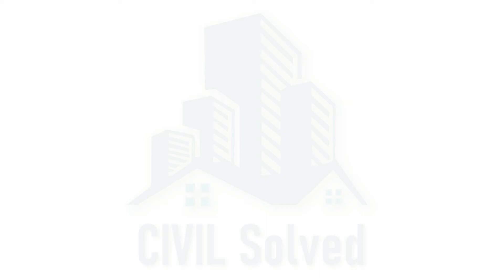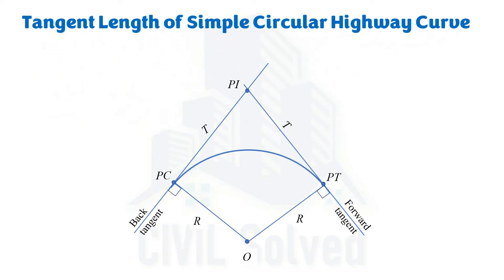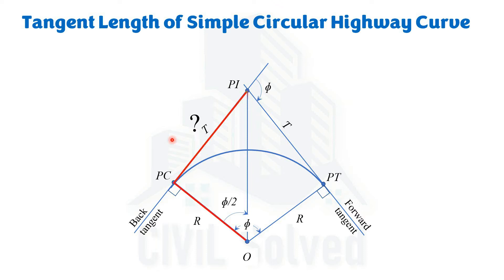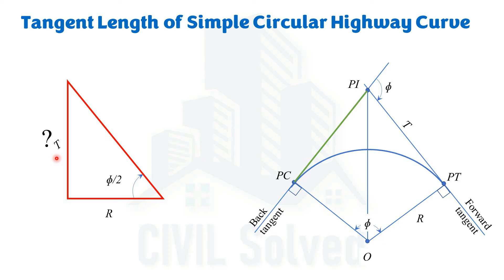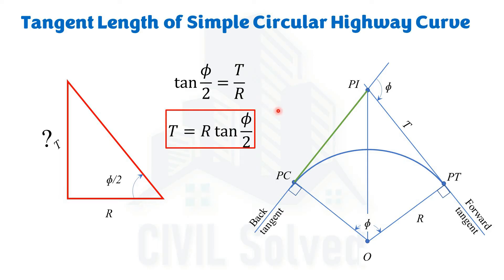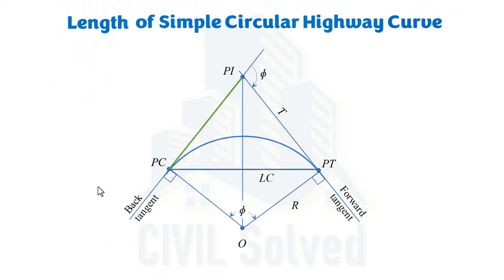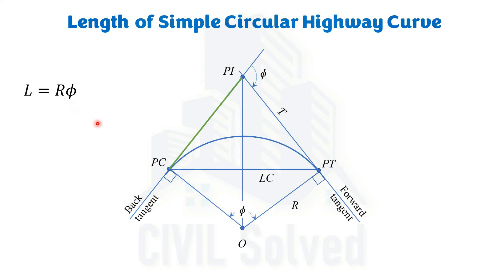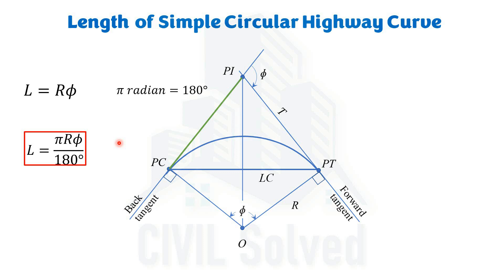Calculating Tangent length, Long chord, External ordinate, Mid ordinate and Length of Circular Curve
This video discusses the calculation or derivation of the tangent length, length of long chord, external distance, middle ordinate and length of simple circular highway curve. The derivation of formula of each of the distance is explained graphically so as to have better understanding.

Introduction 0:00
Tangent Length 0:18
Long Chord 1:55
External Distance 3:19
Middle Ordinate 5:05
Length of curve 6:28